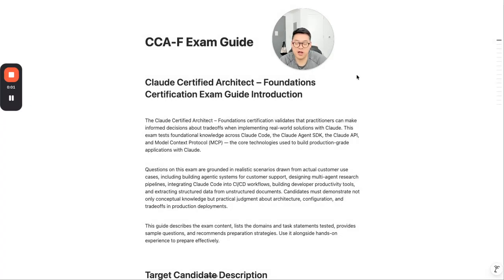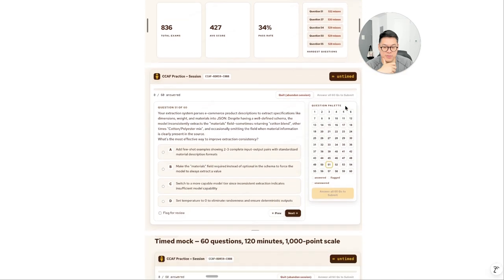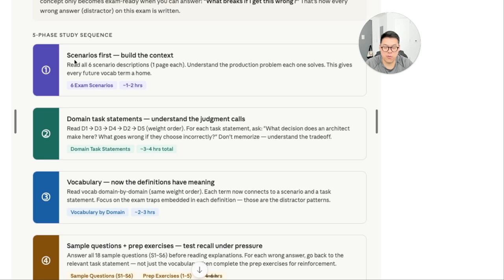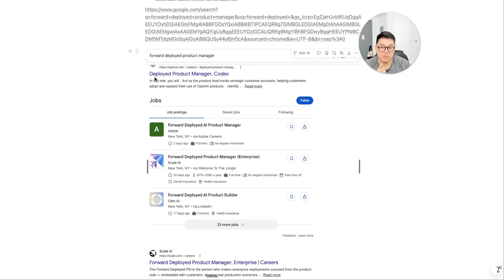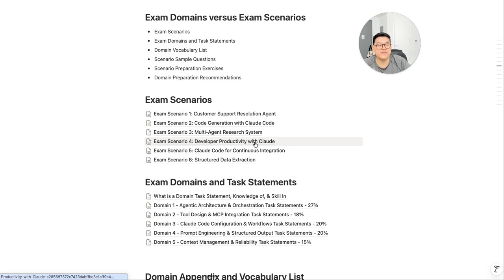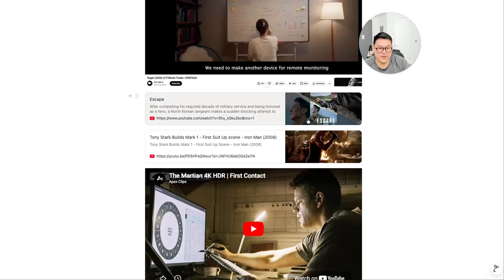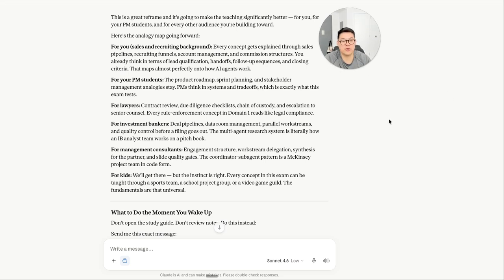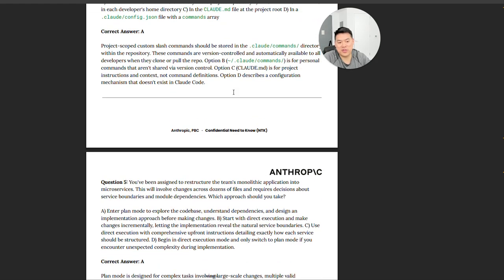How to Actually Study for the CCA-F Exam (Non-Technical Guide)